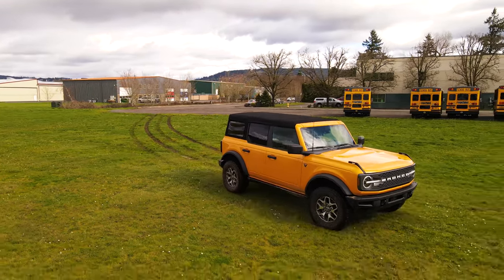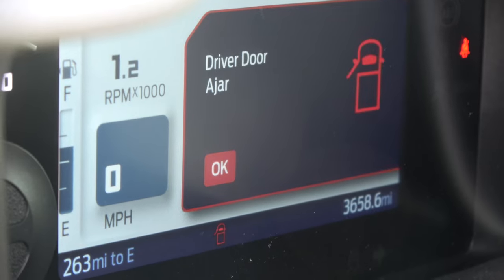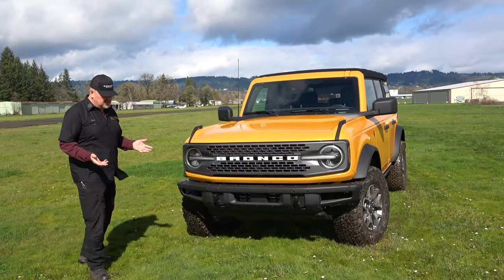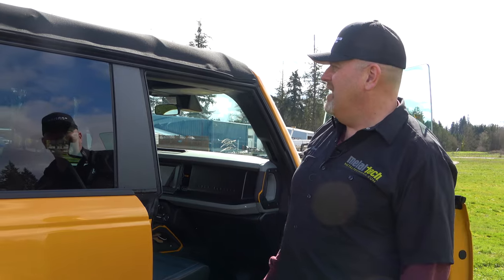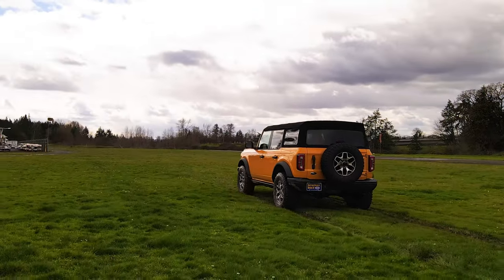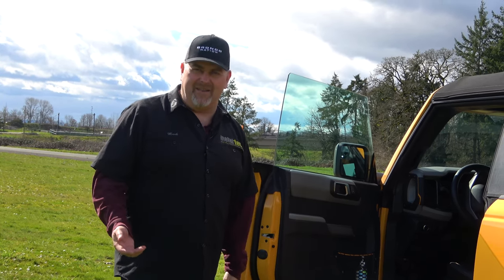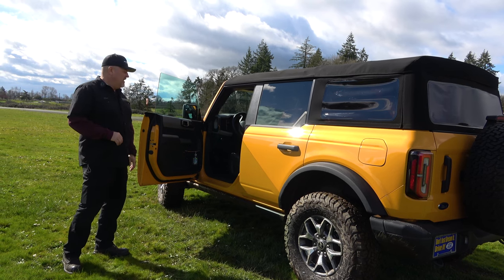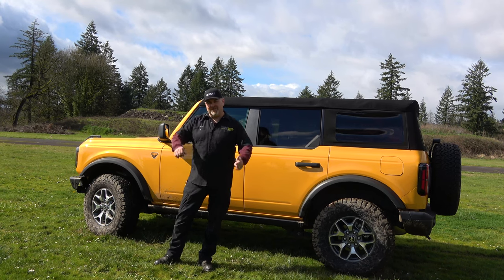2021 Ford Bronco Review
Metal Tech 4 X 4 recently got ahold of a 2021 Ford Bronco that we will be using for R&D to create custom bumpers, sliders, and more. This 4 X 4 review will tell you everything you need to know before purchasing a Ford Bronco.

This review was completed after driving the Bronco for the past 3 months and putting nearly 40,000 miles on it. I guess you could say we love the vehicle but also have our fair share of complaints.